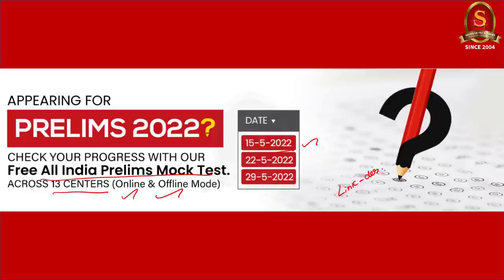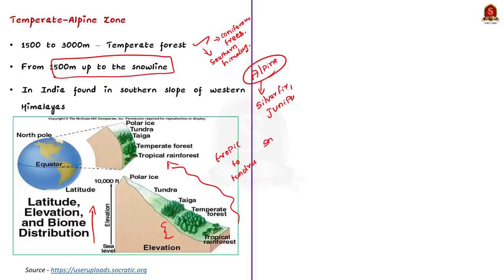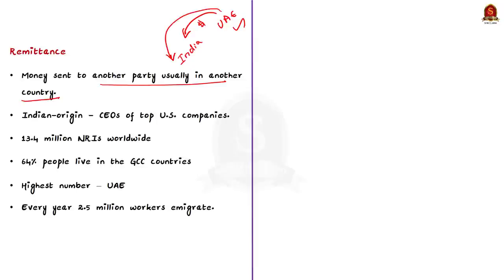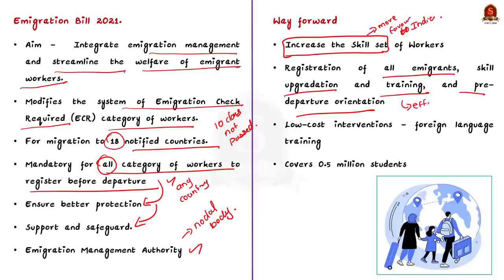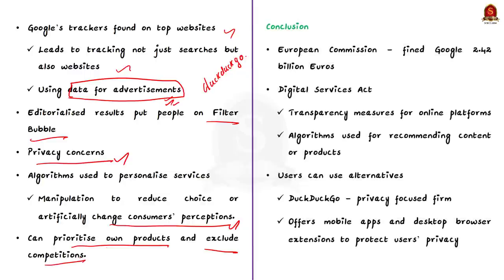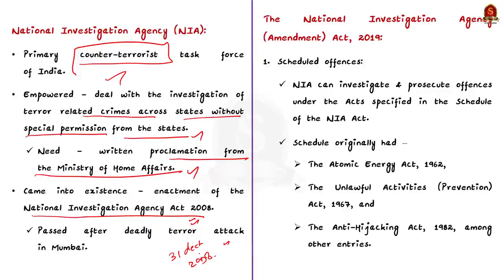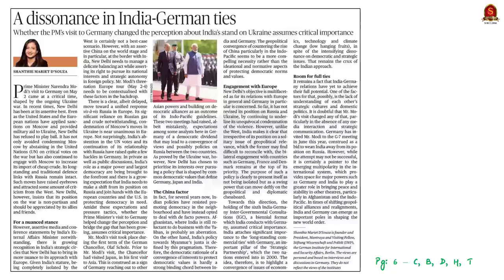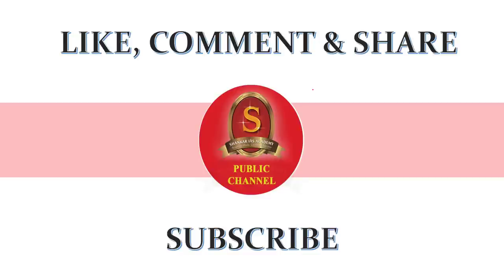The Hindu Daily News Analysis || 10th May 2022 || UPSC Current Affairs || Prelims'22 & Mains'22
Time Stamping
►►Introduction - 00:27
►►List of Topics – 00:36
1. Previous Year Question Discussion - 00:46
2. The importance of emigrants (OPED) - 07:32
3. The search algorithm in action (Text & Context) - 15:35
4. NIA searches 20 locations linked to Dawood Ibrahim - 23:38
5. A dissonance in India-German ties (Editorial) - 27:39
6. Prelims Practice Questions - 33:36
7. Mains Practice Question - 33:57

Important topics such as Remittance Algorithm NIA IndiaGermany JammuAndKashmirDelimitationReport are vividly discussed in UPSC Civil Services Exam Perspective in this video, with a special Practice cum Revision session in the end.